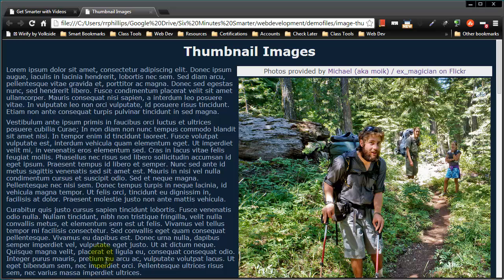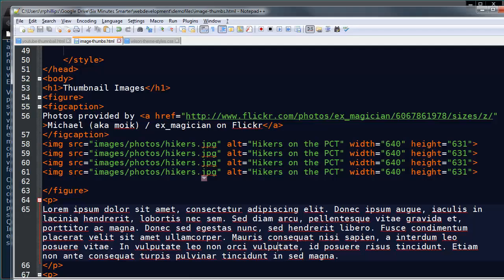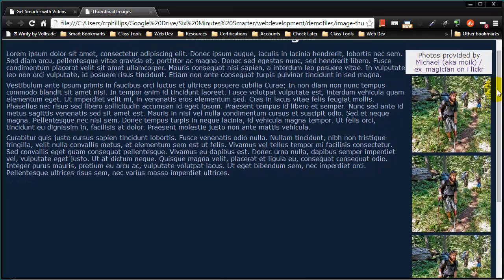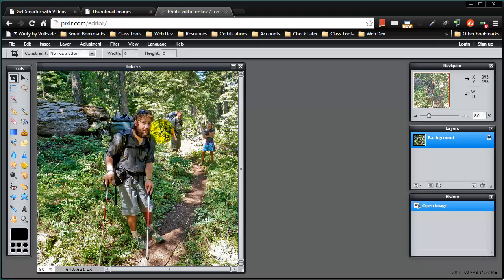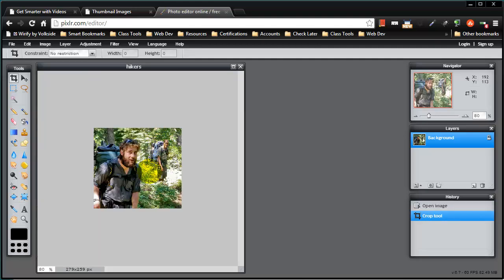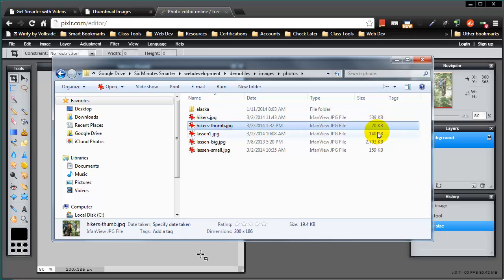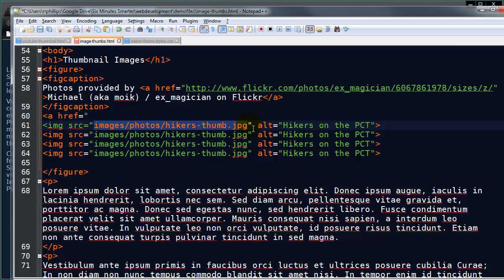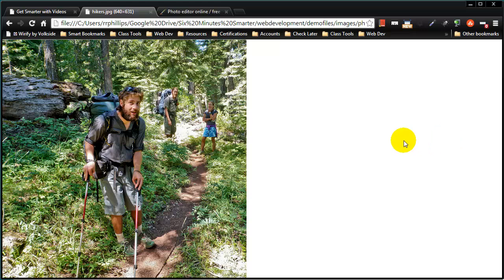Use Thumbnail Images for Efficient and Usable Photo Displays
Thumbnail images will load faster and provide users a better experience when reviewing multiple photos on your web site.